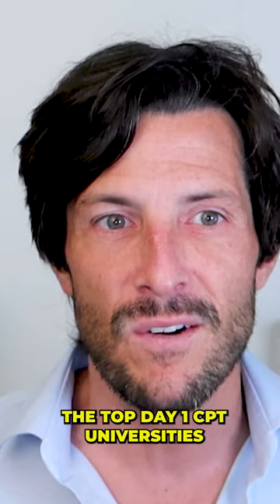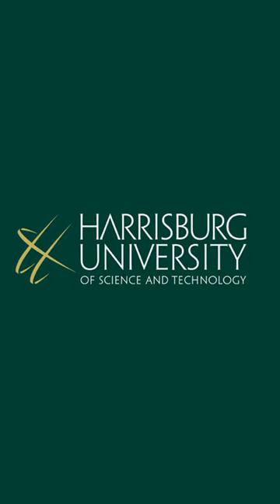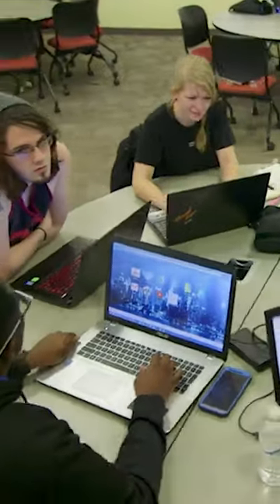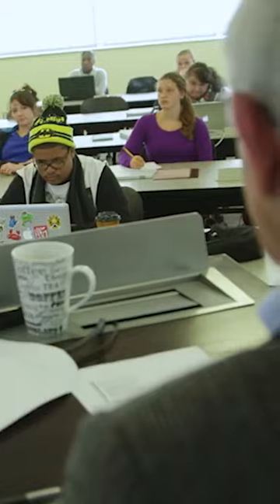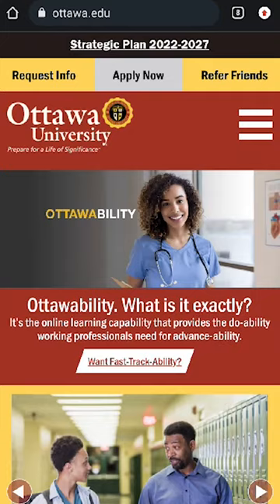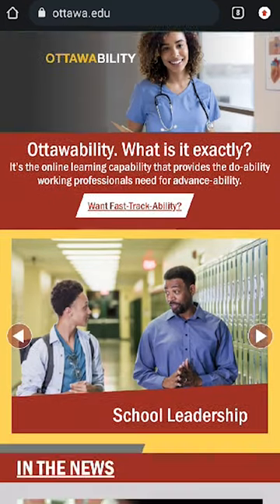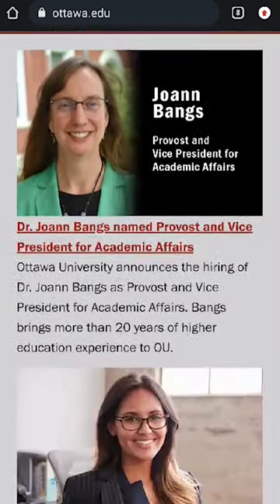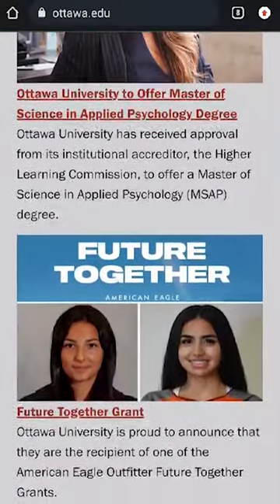The BEST Day 1 CPT UNIVERSITIES in the US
THESE Are The BEST Day 1 CPT UNIVERSITIES in the US! Today, we're embarking on an enlightening journey through exceptional educational institutions that seamlessly fuse classroom learning with hands-on experience. In this episode, we uncover the Curricular Practical Training (CPT) program, a vital opportunity for international students on F-1 visas to gain off-campus work experience while still in school. "Day 1 CPT" allows students to kickstart their practical training from day one, without waiting a full academic year. We are going to review the best Day 1 CPT Universities in the US: Harrisburg University of Science & Technology, Ottawa University, Humphreys University, and National Louis University.